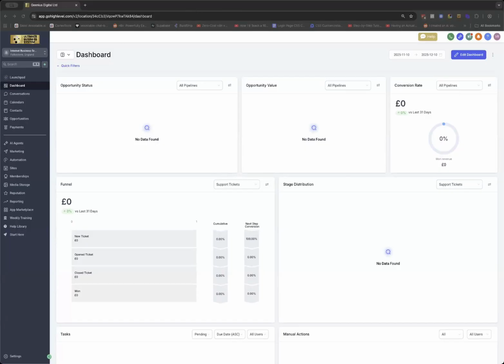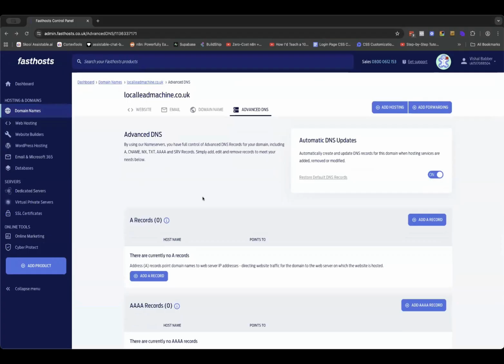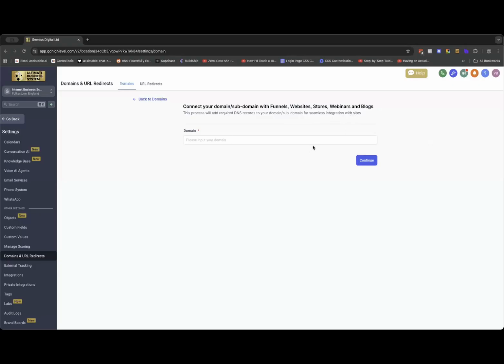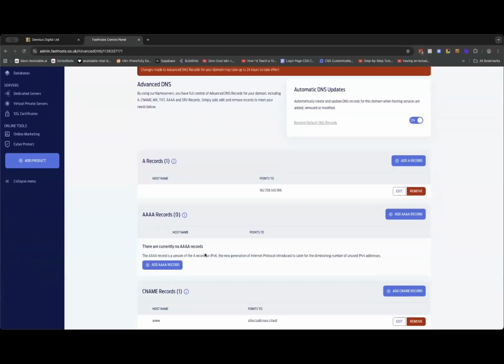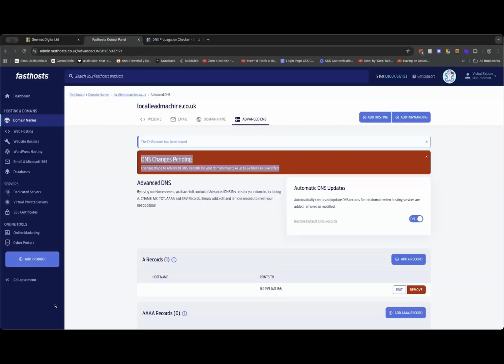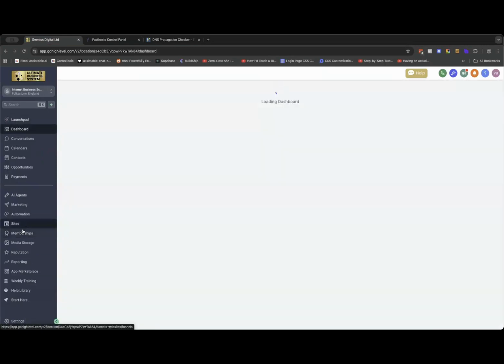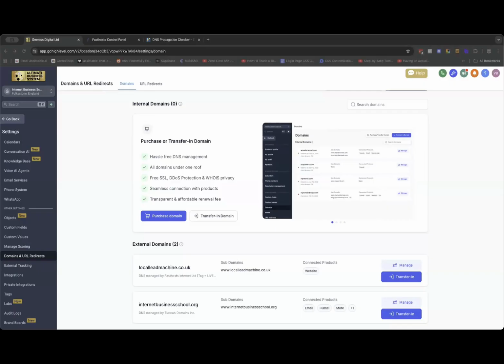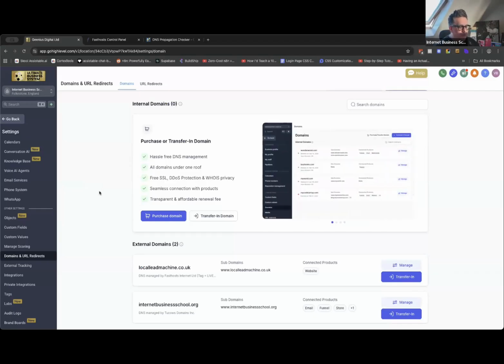Live Surgery Session #16: How to Connect Your Domain to Ultimate Business System (DNS & SSL Setup)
Using the Ultimate Business System, Vish provides a step-by-step walkthrough of how to configure your DNS records. He demonstrates exactly how to copy the required "Host Name" and "Points To" values from the system and paste them into your domain provider (showing FastHosts as a live example) to create an A Record.

The session also covers critical security details. Vish explains that the Ultimate Business System automatically provides an SSL certificate managed through Cloudflare to protect your site against attacks. He also clarifies that site security ultimately depends on protecting your account access with strong passwords and Two-Factor Authentication (2FA).

In This Session, You'll Learn:

Step-by-Step Domain Setup: How to copy host names and values to add an A Record in your domain provider.

DNS Management: How to navigate domain settings in providers like FastHosts or GoDaddy.

Automatic SSL Security: How the system uses Cloudflare to provide secure certification (SSL) for your connected domains.

Security Best Practices: Why Two-Factor Authentication is your best defense against hacking.

Integration: How to connect your new domain to websites, file stores, webinars, and blogs.

Ready to launch your professional website? The Ultimate Business System makes technical setup easy so you can focus on selling. Get your FREE 30-day trial to connect your domain and build your brand!